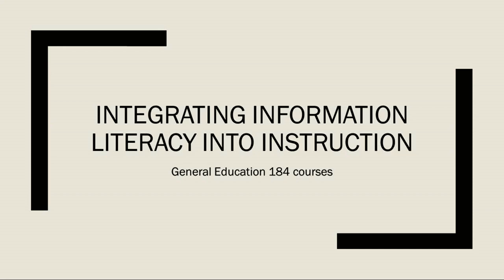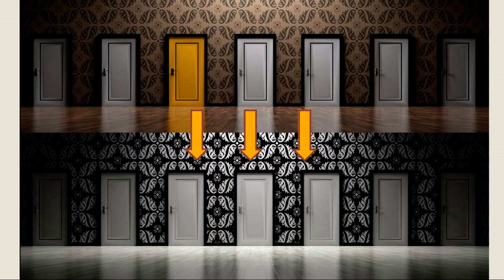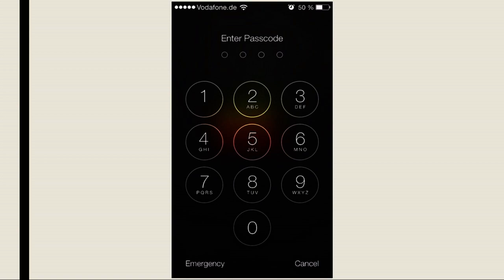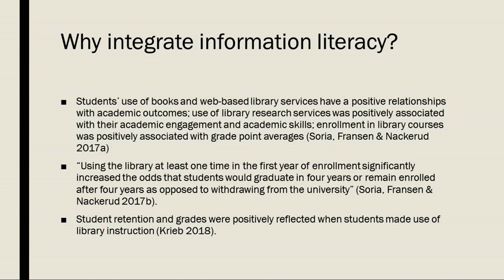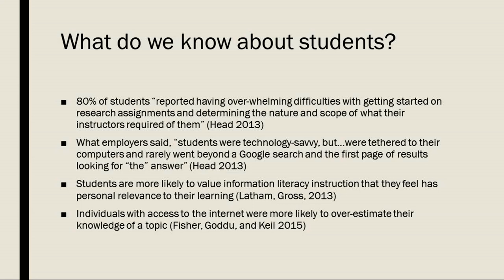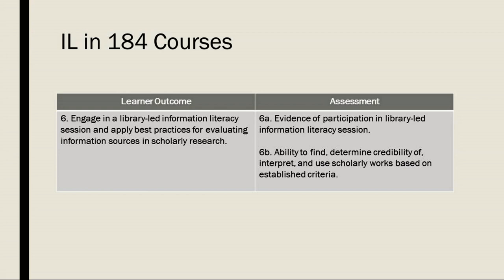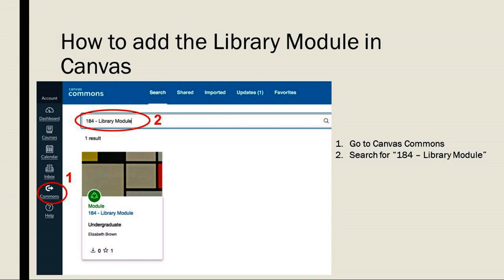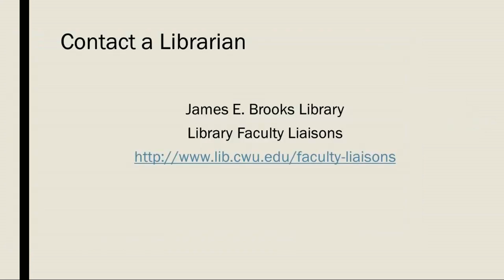Information Literacy in 184 Courses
Video is produced for instructors of 184 courses in CWU's General Education Program. It discusses a definition of information literacy, student success research as it relates to information literacy, and methods of downloading material from Canvas Commons.